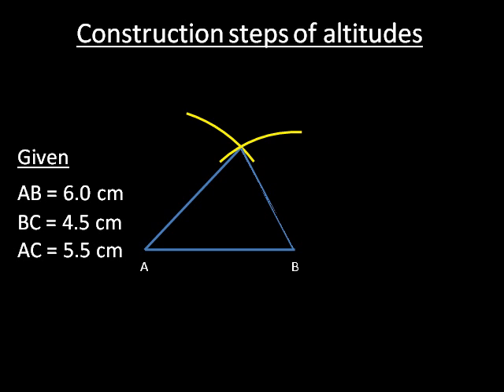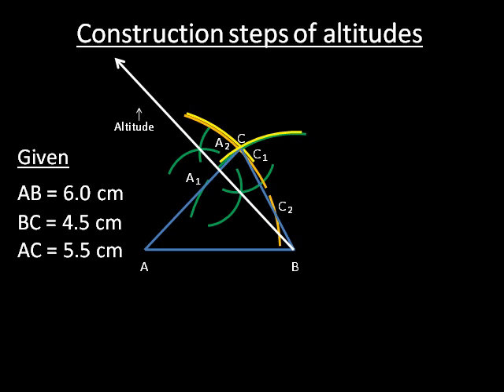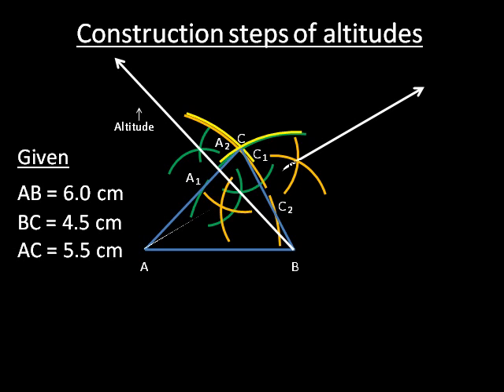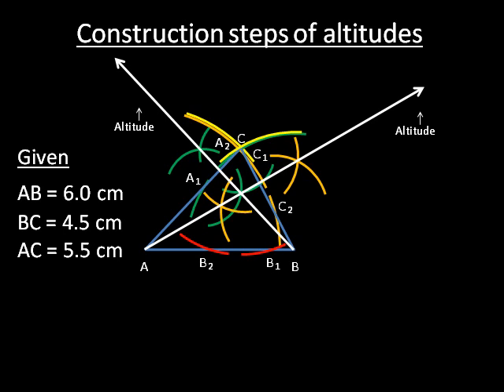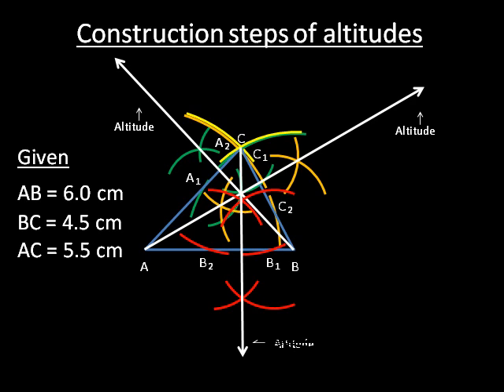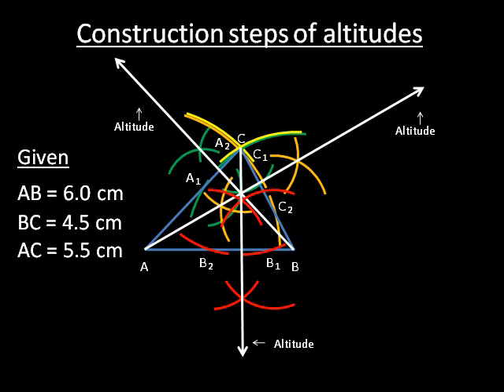Draw the altitudes of a triangle & verify they are concurrent.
Constructing altitudes of a triangle in simple steps. At the end of the video, you will see links to construction of more geometric diagrams and solved exercises of math, physics and computer science for FREE on numerical.pk. (Solved math chapters) It includes Matrices and Determinants, Real and Complex Numbers, Logarithms, Algebraic Expressions, Factorization, Algebraic Manipulation, Linear Equations and Inequalities, Linear Graphs & Their Application, Introduction to Coordinate Geometry, Congruent Triangle, Parallelograms And Triangles, Line Bisectors and Angle Bisectors, Sides And Angles Of A Triangle, Ratio And Proportion, Pythagoras Theorem, Theorems Related With Area, Practical Geometry -- Triangles, Algebraic Sentences, Elimination, Variations, Information Handling, Fundamental Concepts of Geometry, Circle, Practical Geometry, Trigonometry. (You may visit web site to see chapters of physics and computer science.)